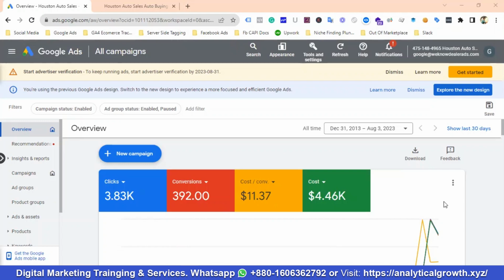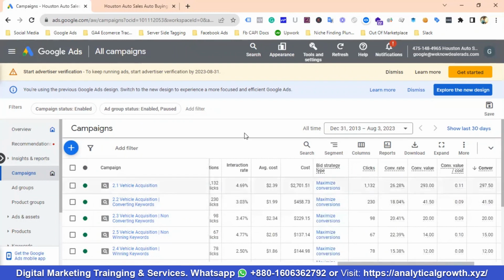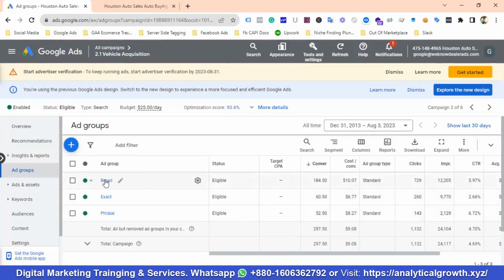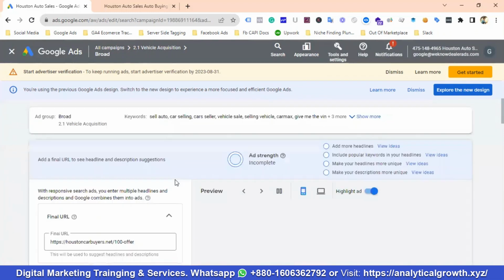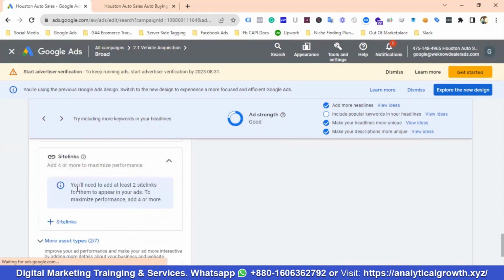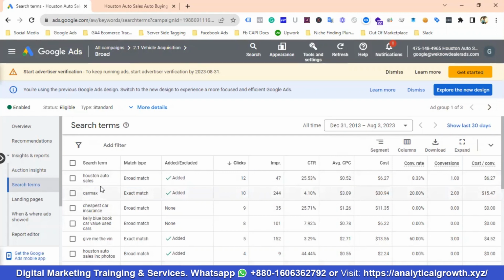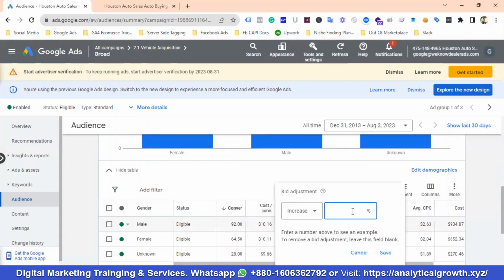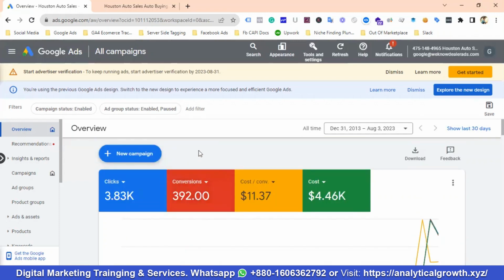Maximizing ROI Google Ads Case Study for Pre Owned Car Dealerships #3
Are you a pre-owned car dealership looking to boost your Return on Investment (ROI) through Google Ads? Look no further! In this insightful video, we dive into a real case study showcasing how pre-owned car dealerships can effectively maximize their ROI using Google Ads.

𝐊𝐞𝐲 𝐏𝐨𝐢𝐧𝐭𝐬 𝐂𝐨𝐯𝐞𝐫𝐞𝐝:
1. **Strategies for Success**: Learn proven strategies tailored for pre-owned car dealerships to enhance their online presence and drive sales through Google Ads.

2. **Optimizing Ad Campaigns**: Discover how to fine-tune your ad campaigns to reach the right audience at the right time, resulting in increased leads and conversions.

3. **Budget Allocation Tips**: Gain valuable insights on how to allocate your budget effectively to achieve maximum ROI on Google Ads.

4. **Measuring and Analyzing Results**: Explore the importance of measuring key metrics and analyzing results to continuously improve and refine your advertising efforts.

𝐁𝐞𝐧𝐞𝐟𝐢𝐭𝐬 𝐨𝐟 𝐖𝐚𝐭𝐜𝐡𝐢𝐧𝐠:
- Uncover practical tips and techniques to elevate your Google Ads performance.
- Understand how pre-owned car dealerships can leverage Google Ads to stand out in a competitive market.
- Gain inspiration from a successful case study to implement actionable strategies for your own dealership.

👉 How to Support:

2. Choose the number of virtual coffees you'd like to buy.
3. Leave a personalized message to brighten my day!
4. Get ready for some awesome perks coming your way as a token of my appreciation.